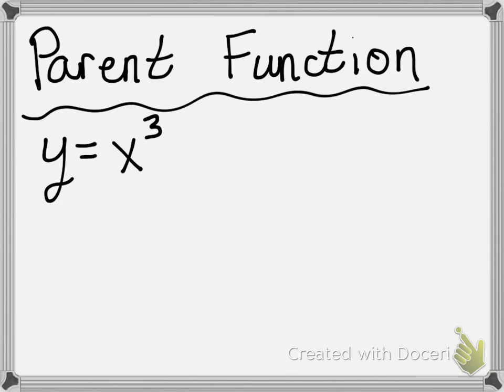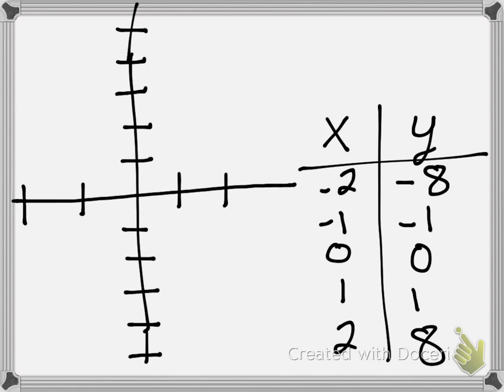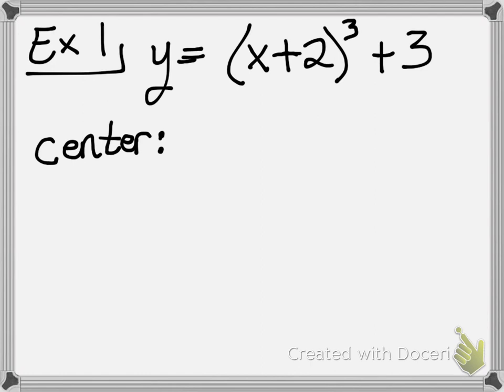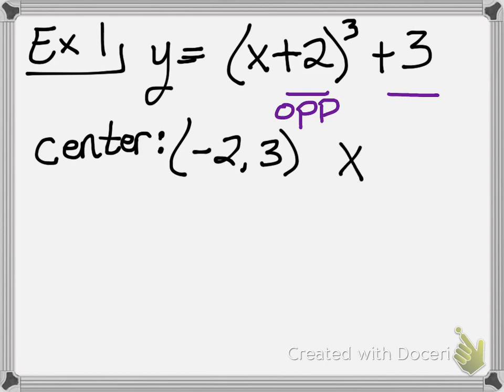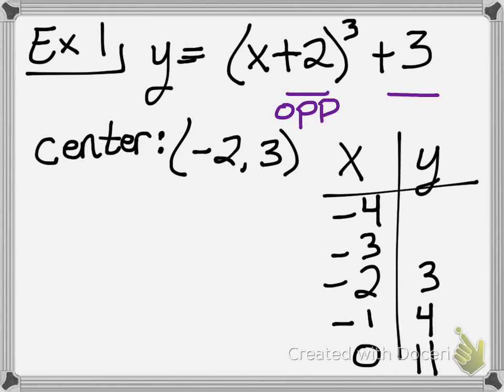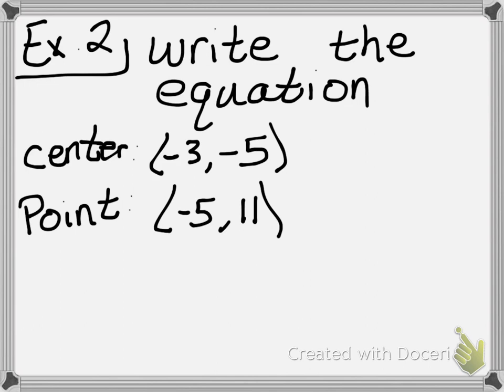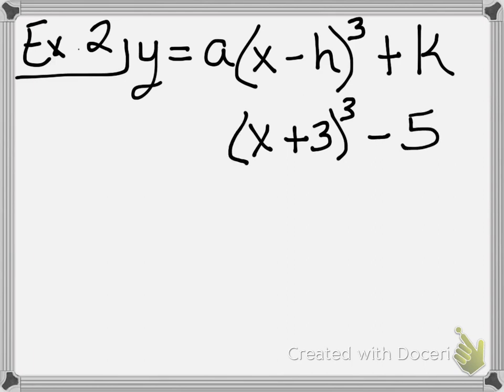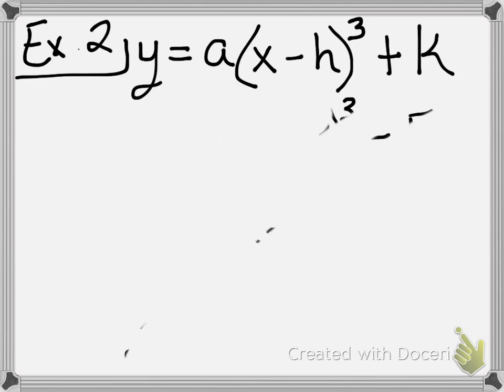Week 2.2 - Cubic (IBS A&I)